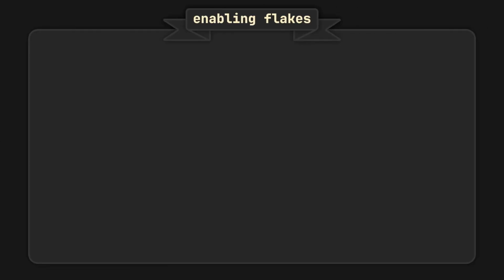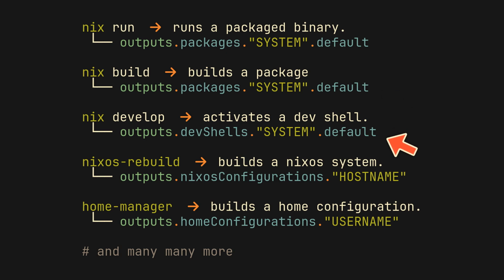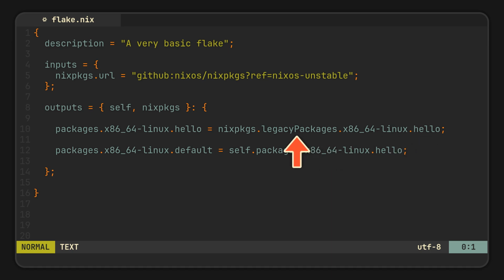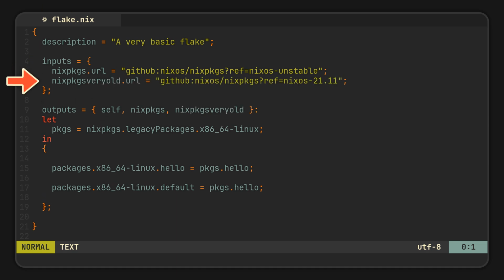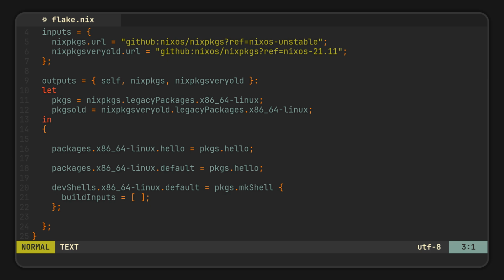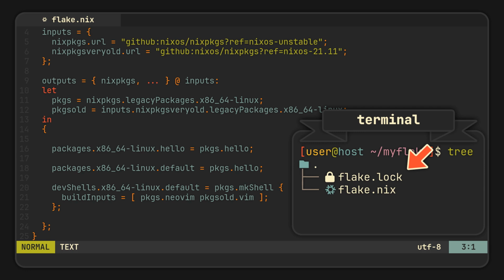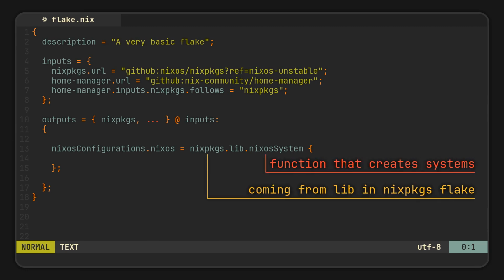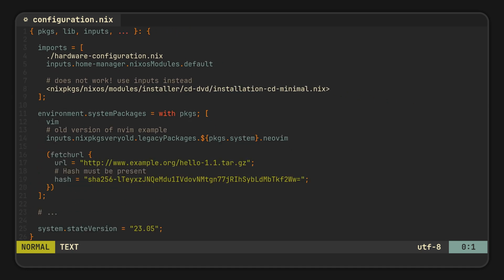Ultimate Nix Flakes Guide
more code coming soon, I'm going to sleep now